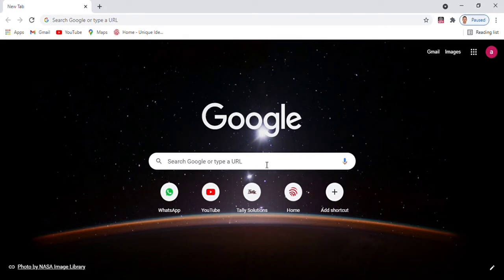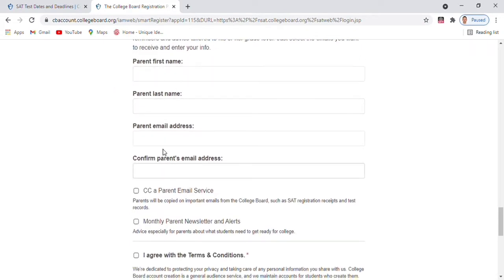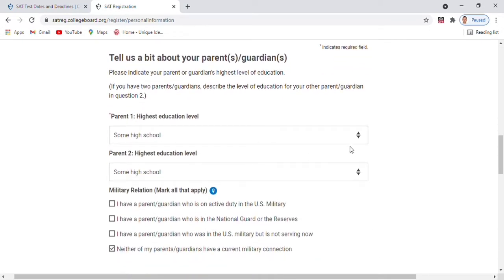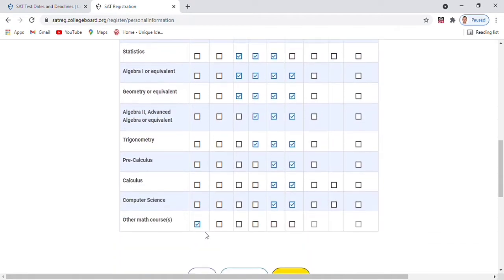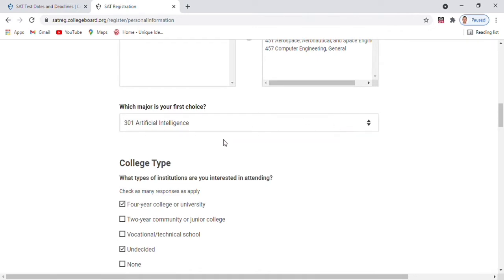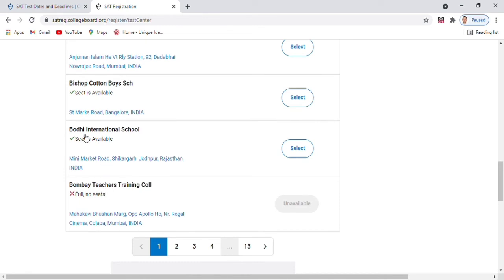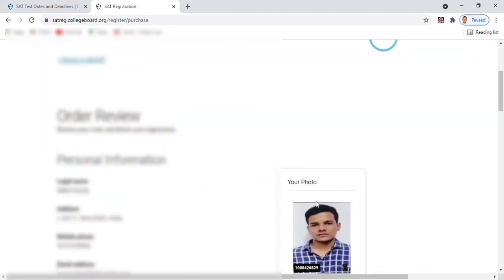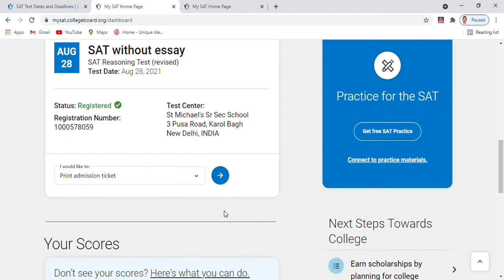How to register for SAT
Hit this link to purchase that book "The SAT official guide"